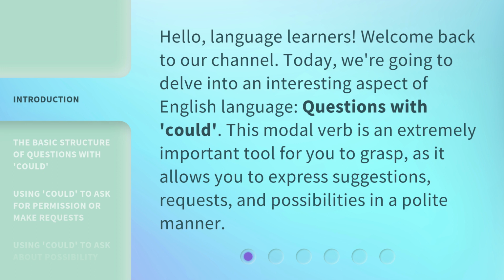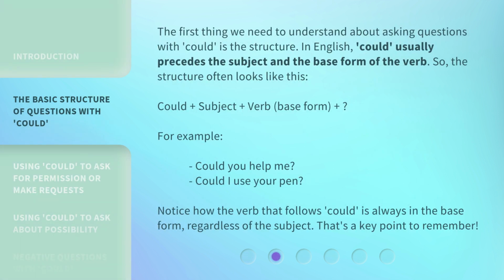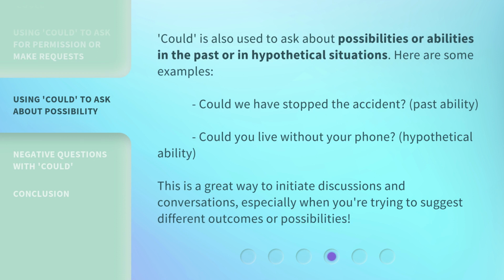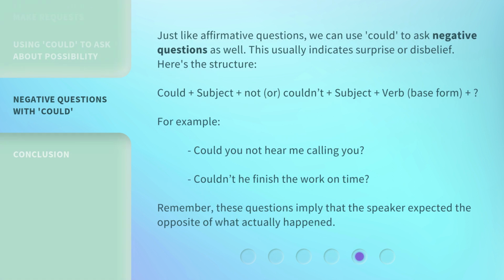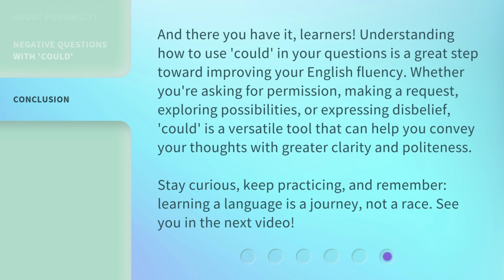"Could" You Ask a Question? Exploring Questions with 'Could' in English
Mastering 'Could': How to Ask Questions with Politeness in English • Learn how to express suggestions, requests, and possibilities in a polite manner by mastering questions with 'could' in English. This video delves into the basic structure of questions with 'could' and how to use it to ask for permission or make polite requests. Watch now and improve your language skills!

00:00 • Introduction - "Could" You Ask a Question? Exploring Questions with 'Could' in English
00:33 • The Basic Structure of Questions with 'Could'
01:10 • Using 'Could' to Ask for Permission or Make Requests
01:35 • Using 'Could' to Ask About Possibility
02:04 • Negative Questions with 'Could'